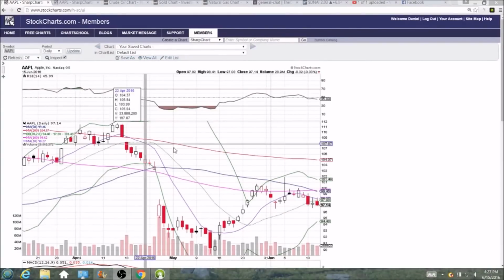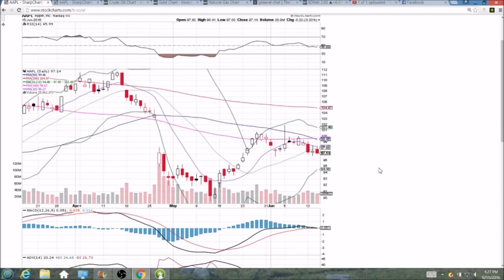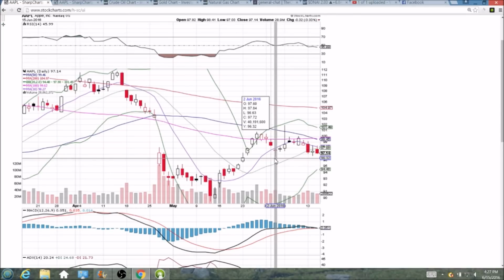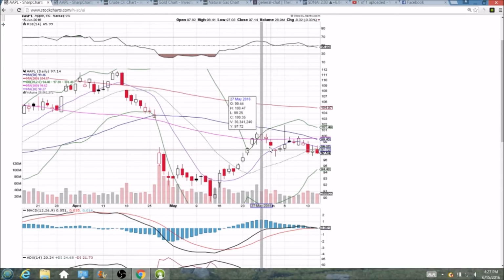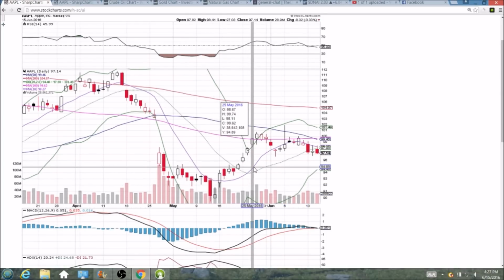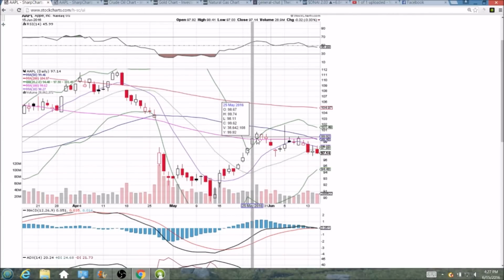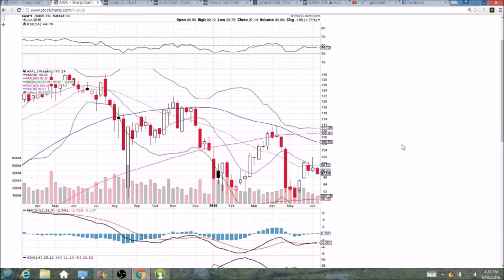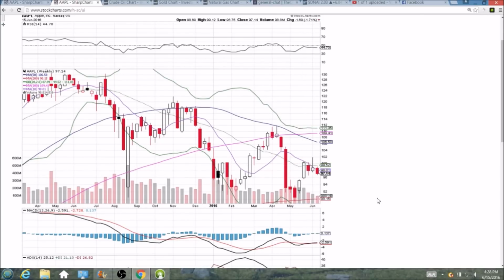AAPL Technical Analysis Video 6/15/2016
A look at the daily and weekly AAPL charts.